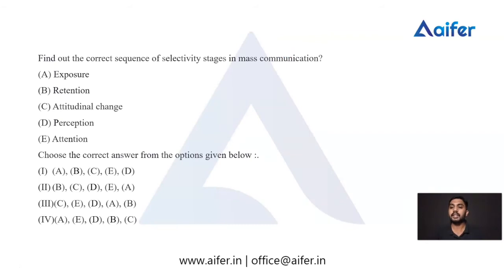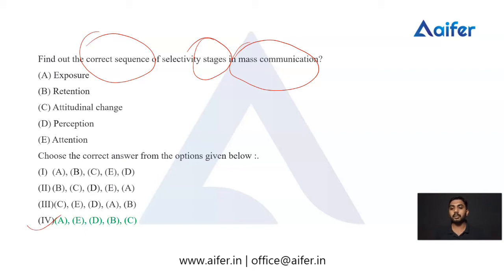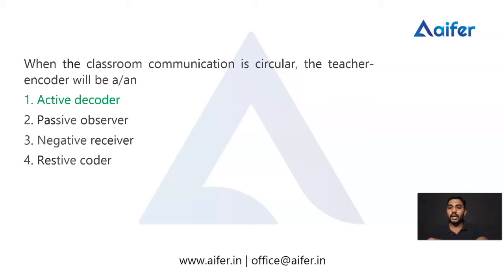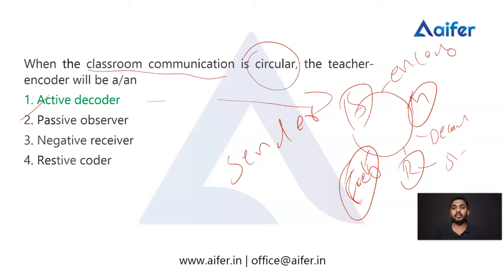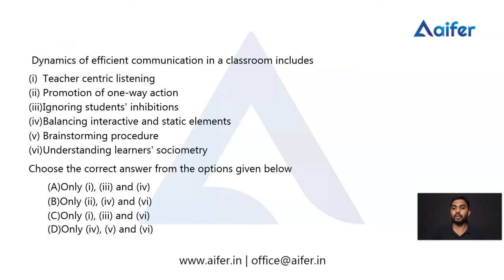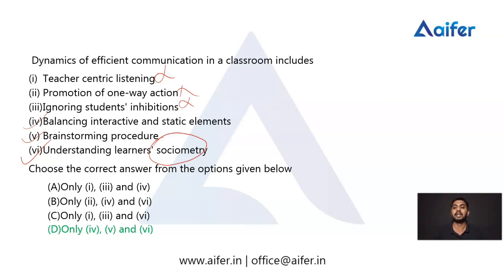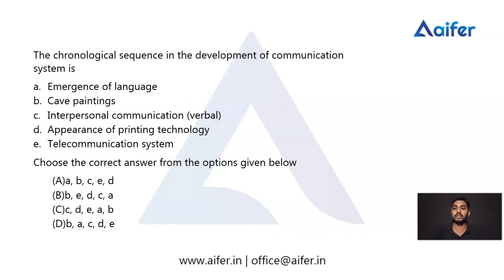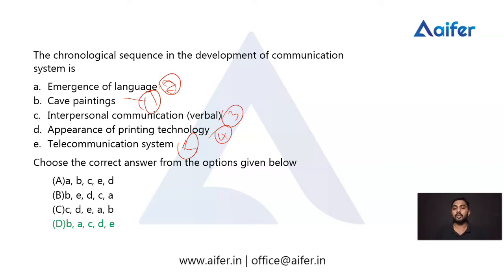Previous Year Questions Of UGC NTA NET June 2020 Examination | COMMUNICATION | SET 22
In this Video, I have Discussed all the Important Previous Year Repeated Questions which have a great chance of being asked in the upcoming NTA UGC NET June 2020 Examination also.
The latest exclusive video discussing Previous question from the COMMUNICATION

Exclusive From Diksha...
Latest Edition including all the Question Papers of 2020 Examinations.
We are happy in  being the first to launch this edition...
No more waiting. BOOST up your preparation
Fazil Introducing Aifer Exclusives | Previous Year Questions 2020 June | How to Crack UGC NTA NET| NET/JRF

The team behind Diksha is a group of JRF and NET qualified experts who would like to share their strategies and methods with those who are aiming to crack the exam. Diksha will use a multitude of methods to help candidates like broadcast groups, study materials, strategy discussions, Videos, Online courses, Model questions, Mock Test Series.

App Link
Diksha Classroom App (Android Devices):